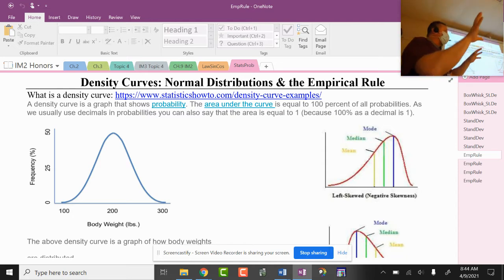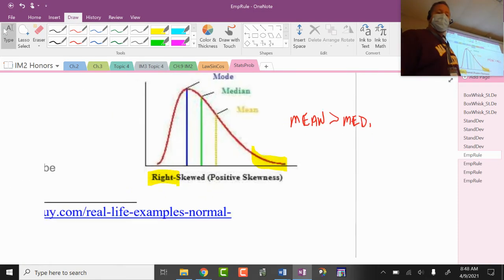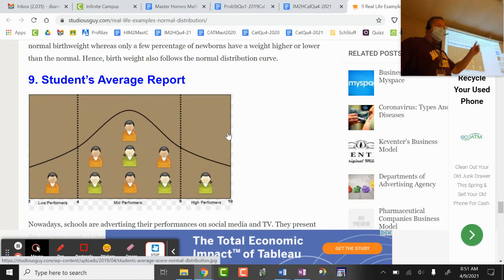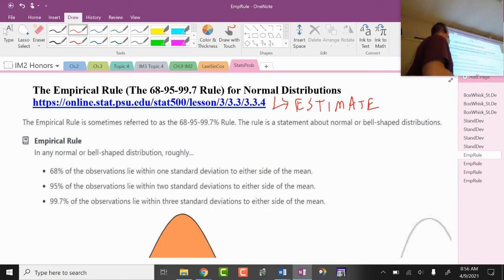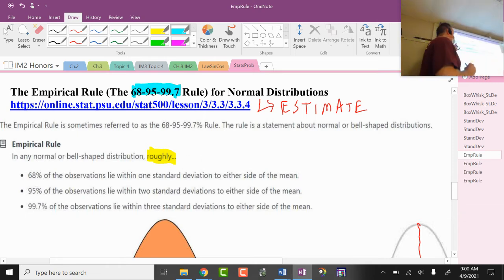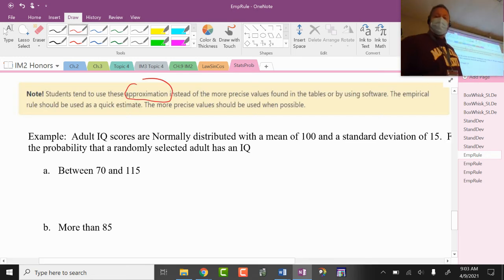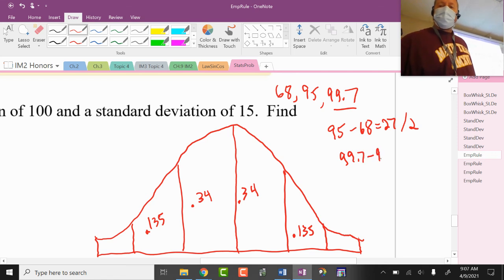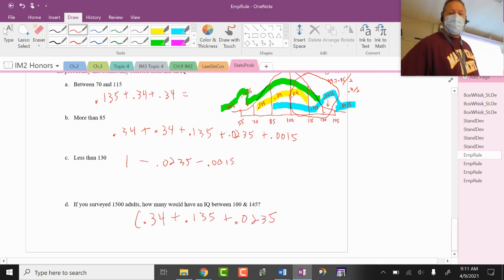Untitled: Apr 9, 2021 9:12 AM